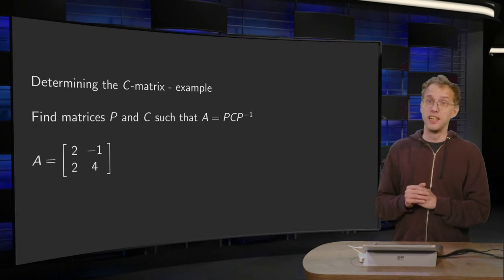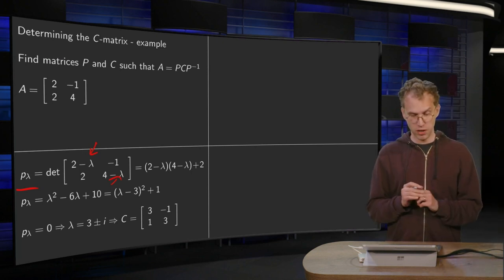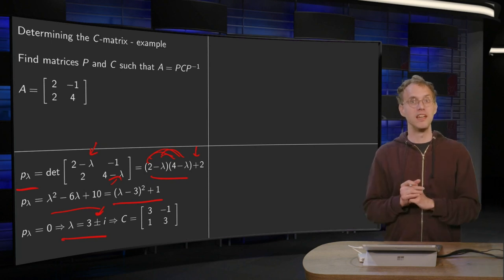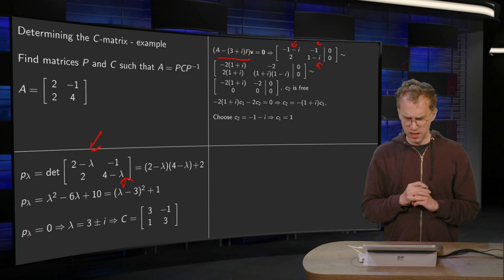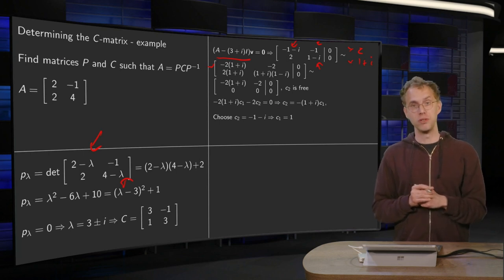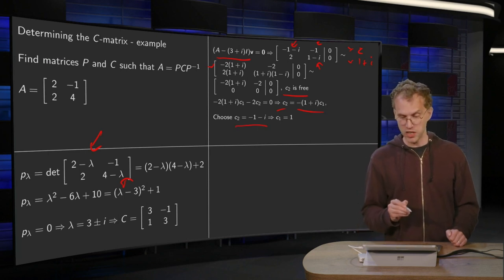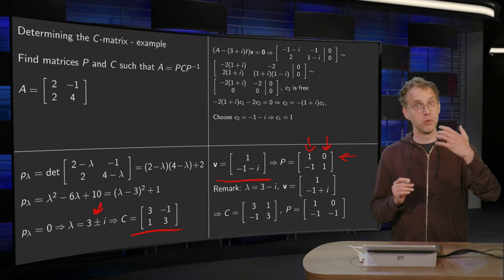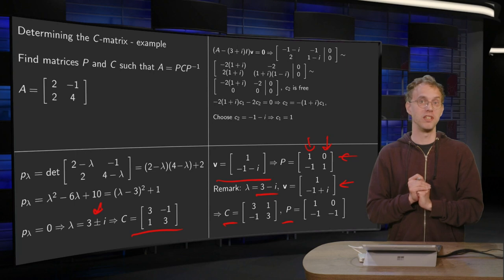Determining the scaling-rotation matrix - example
We will use the theorem to determine the scaling-rotation matrix C in an explicit example for a matrix A with complex eigenvalues.